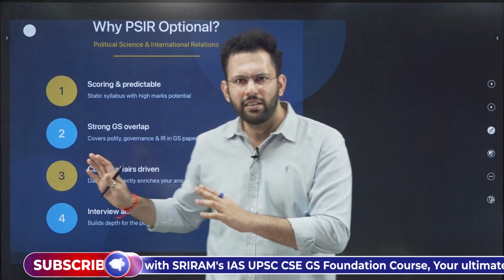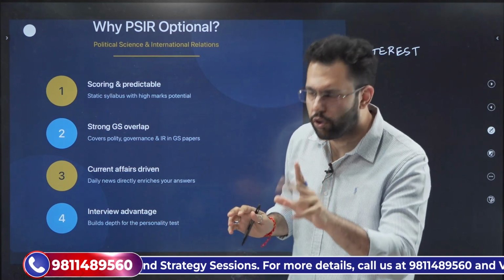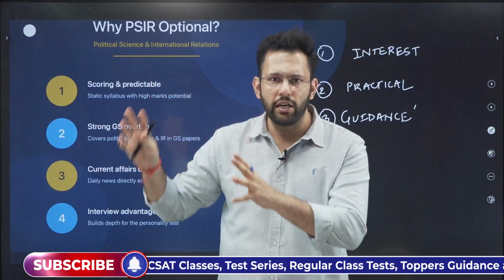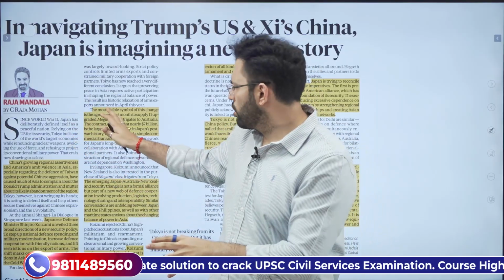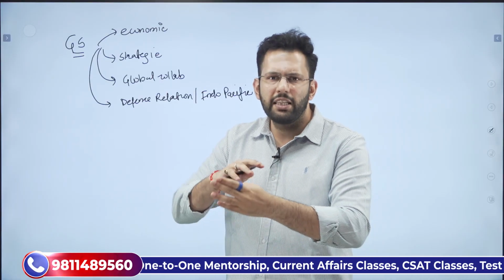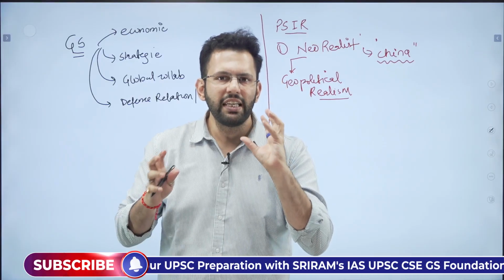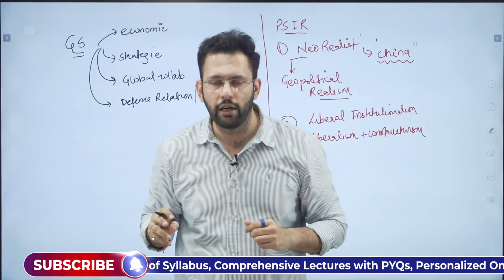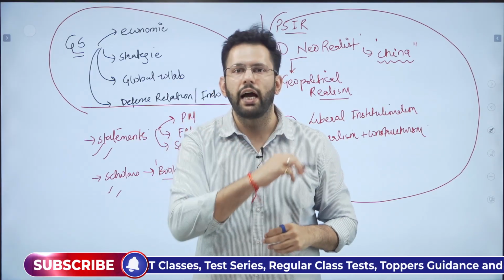Why Choose PSIR as an Optional? | Optional Selection Guide | UPSC CSE 2027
Preparing for UPSC CSE 2027 and confused about optional selection? In this detailed lecture, we explain why Political Science and International Relations (PSIR) remains one of the most popular and successful UPSC optional subjects.

Learn the 3-step formula for optional selection:
✔ Interest
✔ Practicality & Success Rate
✔ Availability of Guidance & Resources

We also explain how PSIR answers differ from General Studies (GS) answers using the India-Japan relationship example, International Relations theories, scholars like Kenneth Waltz, John Mearsheimer, Joseph Nye, Robert Keohane, and contemporary foreign policy analysis.

This lecture is the first episode of our PSIR Optional Series designed specifically for UPSC CSE 2027, 2028 and serious civil services aspirants.

📚 Topics Covered:
• Why choose PSIR Optional
• Optional Selection Strategy
• PSIR vs GS Answer Writing
• India-Japan Relations Case Study
• International Relations Theories
• UPSC Mains Answer Enrichment
• PSIR Preparation Strategy
• Guidance for Beginners

🔗 Quick Links:
1. Year GS Foundation Course_OFFLINE
2. Years GS Foundation Course_OFFLINE

00:00 Introduction
00:08 Why This Video Matters
00:41 Why PSIR is Popular Among UPSC Aspirants
01:23 GS Overlap Advantage of PSIR
02:00 Knowledge & Interview Benefits
02:32 Optional Selection Framework Begins
02:55 Criterion 1: Interest Matters Most
04:00 Criterion 2: Practicality & Performance
05:26 Criterion 3: Guidance & Resources
06:18 Books, Mentors & PYQ Support
07:13 Smart Optional Selection Strategy
08:11 PSIR Through Current Affairs Example
08:25 Japan's Strategic Shift Explained
09:58 India-Japan Relations in UPSC GS
12:35 How PSIR Answers Differ from GS
13:00 Realism & India-Japan Relations
14:41 Liberalism & Constructivism Explained
16:42 Scholars, Thinkers & Quotations in PSIR
17:50 Final Advice for PSIR Aspirants